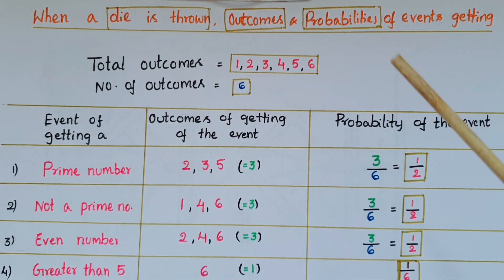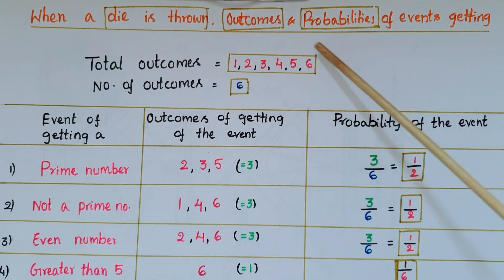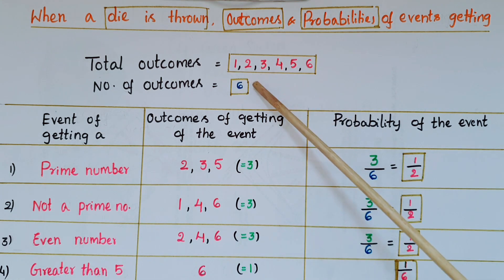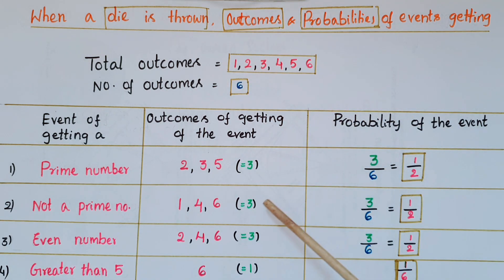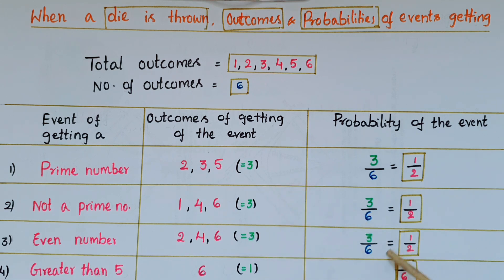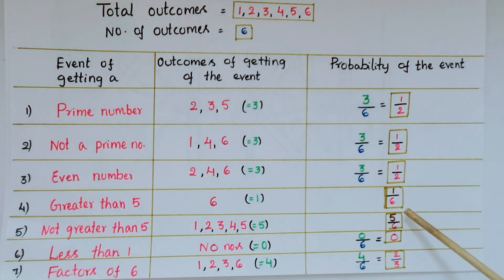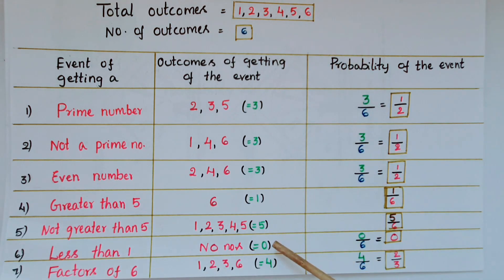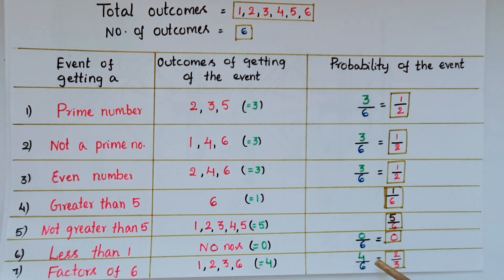Probability of getting a Prime ,Even number, Greater than 5 ,factors of 6 when a dice is thrown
In this video i told how to find outcomes and Probabilities of getting and not getting events when a dice is thrown like a Prime number ,Even number , Greater than 5  ,Less than 5 ,Less than 1,factors of 6.